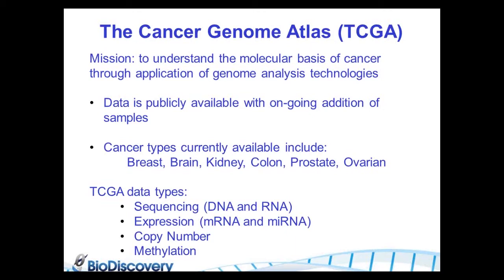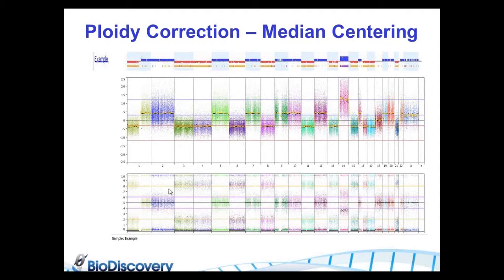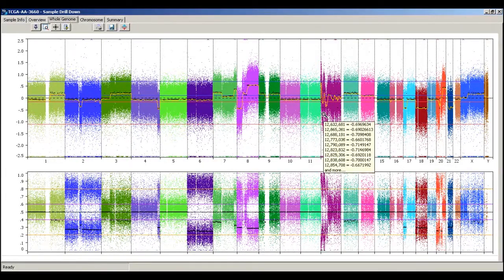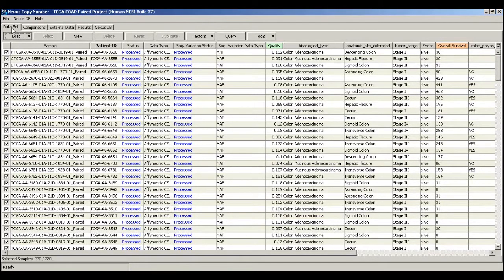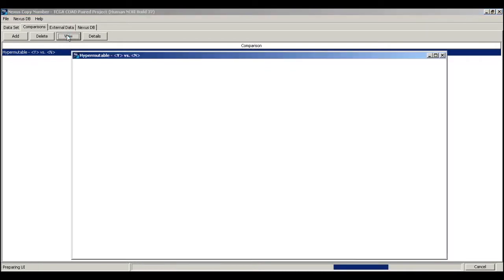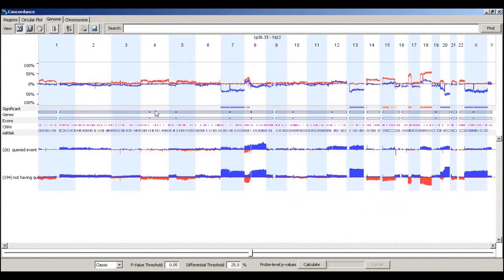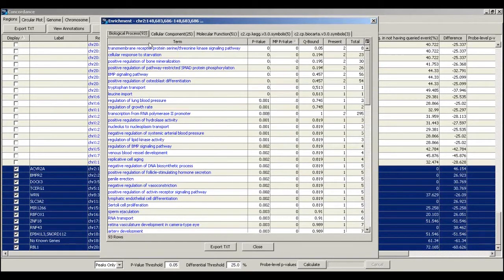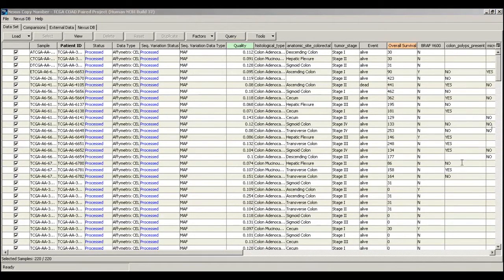Integrated analysis of sequence variations and CNVs in TCGA data with Nexus Copy Number 7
In this webinar, we present an integrated analysis of copy number and sequence variation using data from The Cancer Genome Atlas (TCGA).  TCGA data is publicly available via the TCGA portal and includes copy number data and whole exome sequencing data. Nexus Copy Number 7 has a number of new features including support for sequence variations (in various formats including VCF, MAF, and Affymetrix OncoScan somatic mutation files). Other new features particularly applicable to cancer studies are identification of co-occurrent regions and ASCAT2. Using the Discovery Edition of Nexus Copy Number 7.0, we present findings which include: identification of areas of copy number enrichment using GISTIC analysis, identification of frequently mutated genes, comparison of copy number profiles between groups of tumors within the sample set, determination of co-occurrence between specific sequence variation and copy number alterations, and survival analysis.